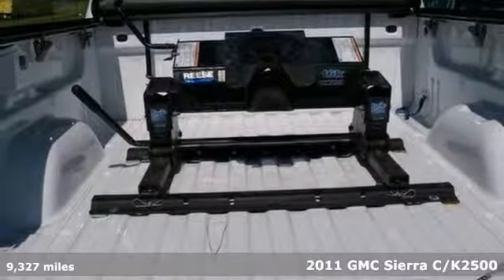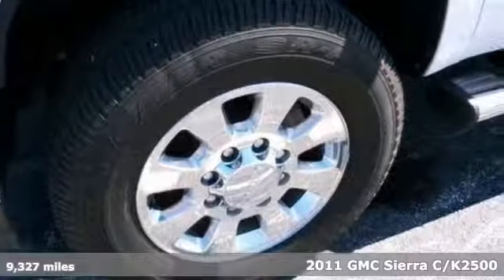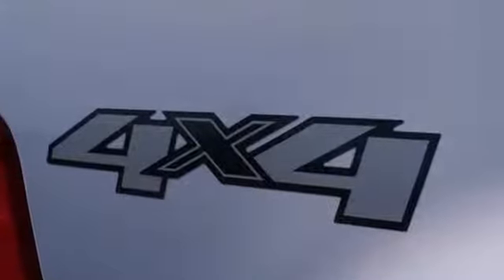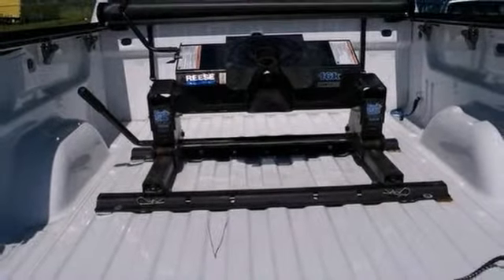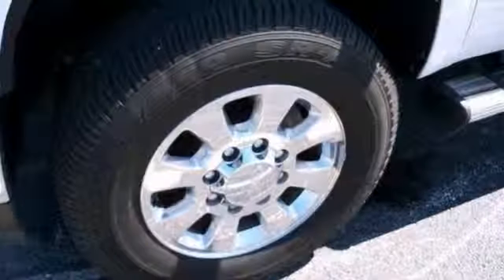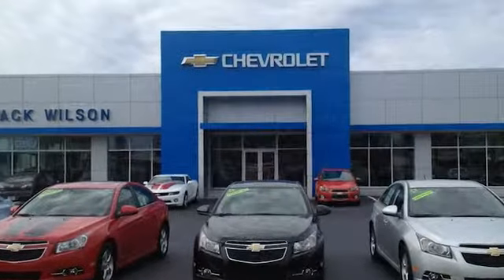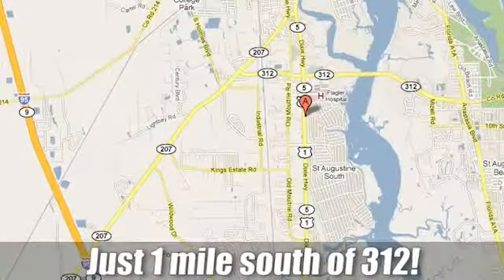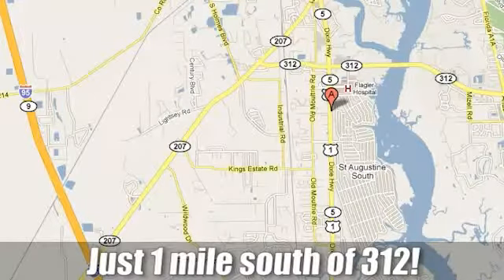2011 GMC Sierra C/K2500 St. Augustine, FL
Year: 2011
Make: GMC
Model: Sierra C/K2500
Trim: 6 Speed Shiftable Automatic
Engine: 8 Cylinder Turbo
Transmission: 6 Speed Shiftable Automatic
Color: White
Mileage: 9327
Stock #: 15851A
Duramax 6.6L V8 Turbocharged, 4WD, and **CARFAX ONE OWNER**. Oh yeah! White Hot! There isn't a better truck than this charming 2011 GMC Sierra 2500HD. Leave all the pavement-locked crowds behind with the off-road ability of this Sierra 2500HD SLT.

Thank you for visiting Jack Wilson Chevrolet Buick GMC You Tube Channel, we are located in St Augustine, Florida. Our Chevrolet Buick GMC dealerships are a place where you can shop for any new Chevrolet Buick GMC or our wide selection of used cars, trucks and SUVs at our auto dealership. Looking for an excuse to get away or are you a snow bird at heart, our auto dealership is located in Florida, we have had customers come as far away as Maine, North Dakota, Flint Michigan to Miami and everywhere in between. We are proud to serve our customers whether located around the corner or across the US by delivering the best service possible.
Address:
2255 U.S. 1 South